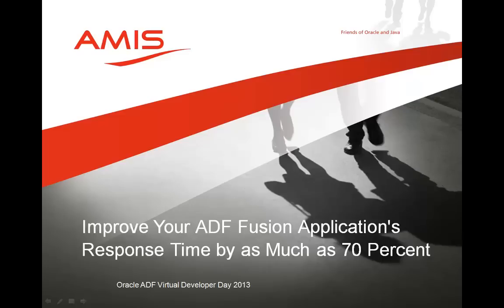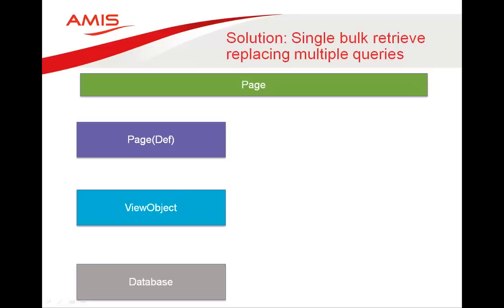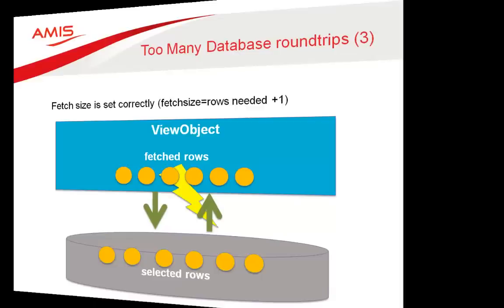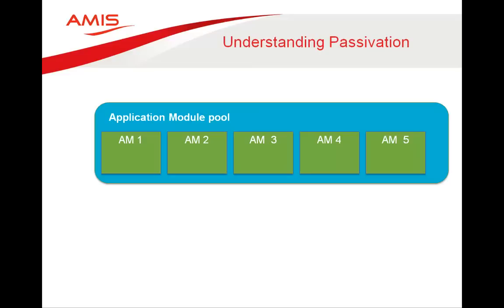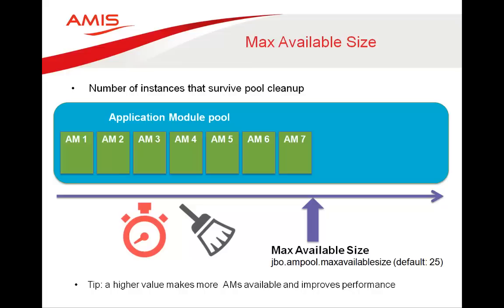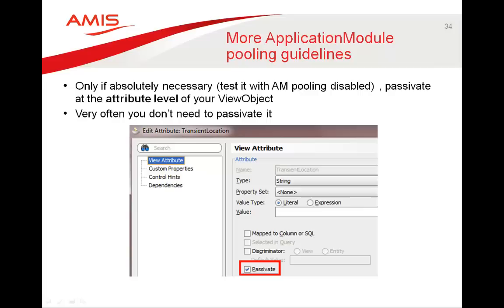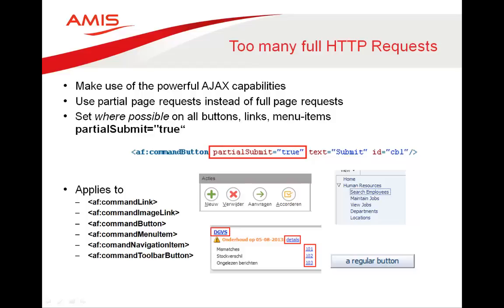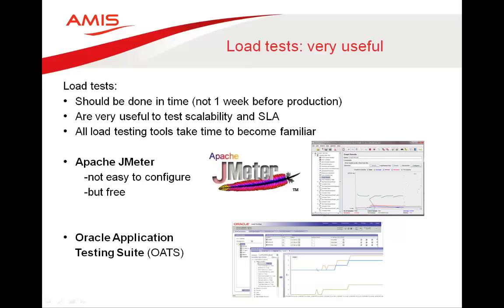Improve Your Oracle ADF App Response Time by as Much as 70 Percent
Performance needs to be ingrained in your application -- it cannot be added in during the last stages of development. Oracle ADF applications are no exception to this rule. In this video Frank Houweling, senior Java, Oracle ADF, and SOA specialist at AMIS Technologies, discusses how you can optimize the performance of your Oracle ADF Fusion application, diagnose and solve typical performance problems, and build an efficient, responsive, scalable ADF application that circumvents common bad practices.

This video was originally presented as part of the Oracle ACE Track during the Oracle Technology Network Virtual Developer Day event "Oracle ADF Development -- Web, Mobile and Beyond."